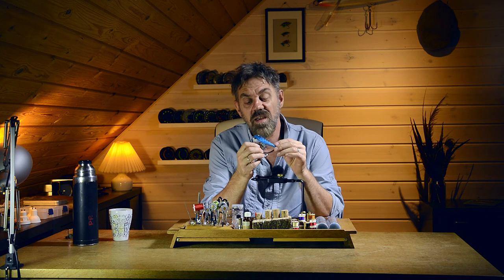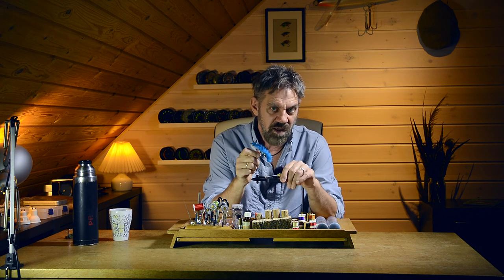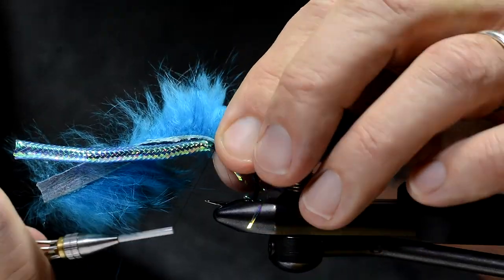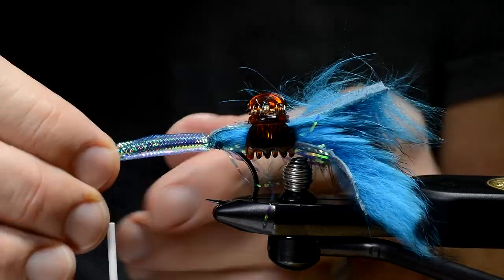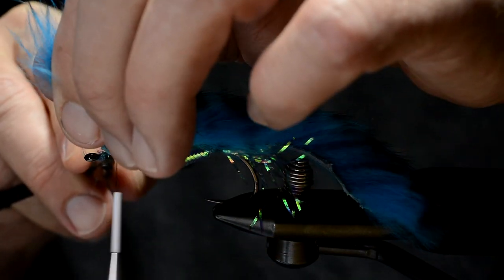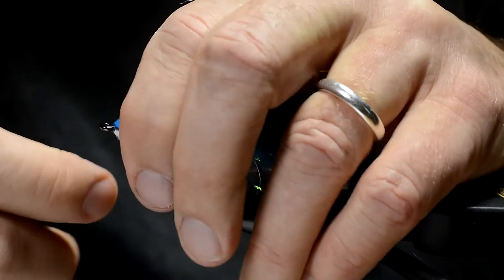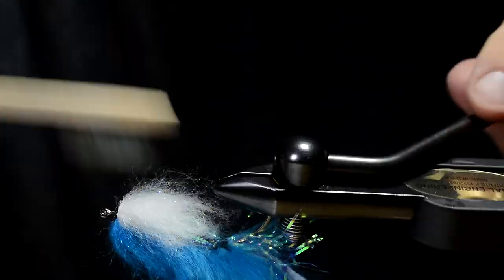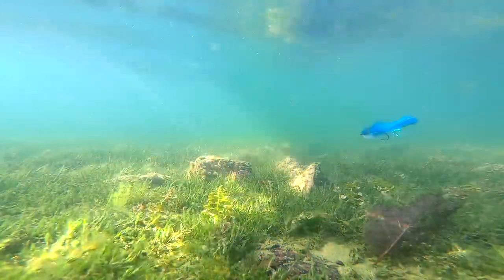Barred blue zonker - streamer fly tying tutorial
Watch the underwater footage of this fly, and you know you are gonna need to tie it! The Zonker is not a specific pattern, but a type of streamer fly typically tied with a furry skin strip from rabbit for wing and tail. You can use other types of fur as well. Muskrat, fox, mink and a lot of other materials.
The Zonker is credited to Dan Byford from Colorado, and he tied this fly first in the mid 1970's.
The idea of using a rabbit strip in the exact same manner, as a wing/tail is much older though. The New Zealand streamer the Rabbit Fly was in use way back in the 1930's - and is in effect a zonker fly but with a body of wool or chenille instead of the mylar tubing that are popular on zonker flies. Most likely the popular NZ Matuka patterns have led to the use of a rabbit strip tied in matuka style.
Anyway this is a super effective streamer type for bass, pike, musky, zander, walleye, trout, perch and most other predators in fresh- and saltwater.
This barred blue back and pearly white belly version is a go-to streamer for me, and often my first choise for a searching pattern in clear water conditions. Great for fishing on dark days or in the twillight zone at dawn and dusk.
Michael

Hook: Ahrex PR320 #4/0
Thread: Black
Zonker: Pro Sportfisher Two Tone Rabbit, Cyan Blue/Black Barred
Body: Mylar tubing, pearl/blue
Front: Woolly Sparkle Dub, Black’n’Silver, Platinium Blonde & Steelie Blue